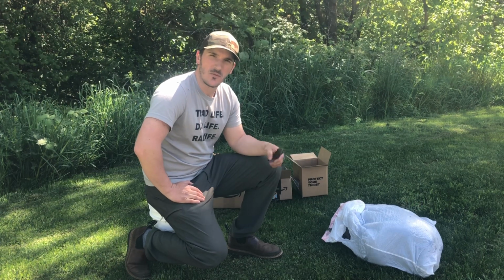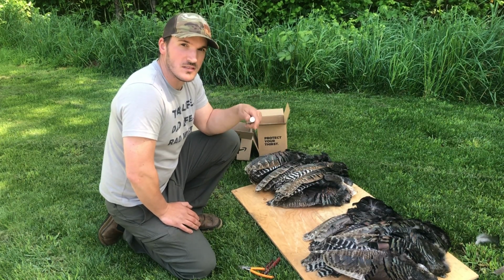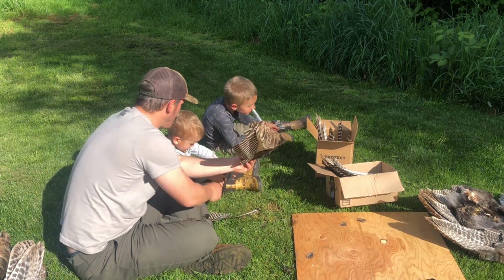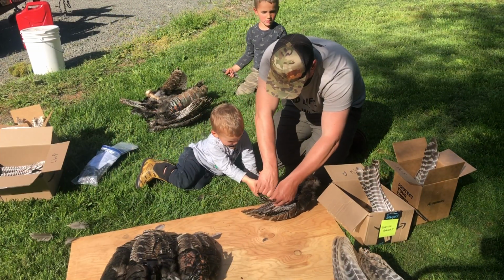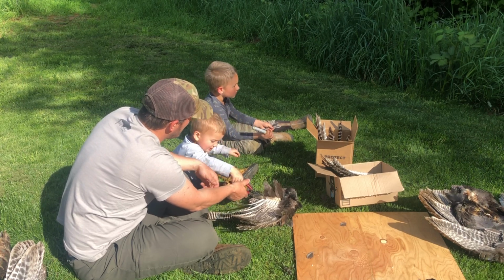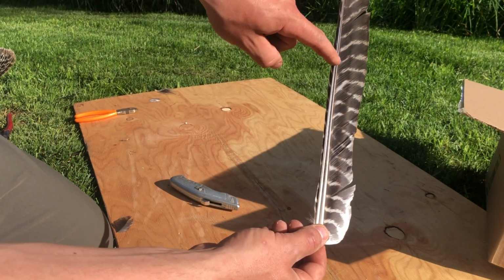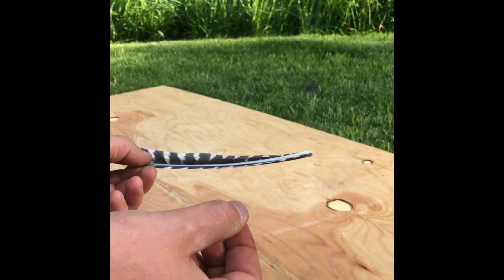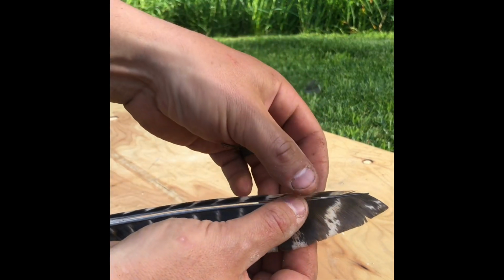Turkey Wings to Feather Fletching - Part 1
Follow along as we process turkey feathers from raw wing to separated feathers.

From wing to feather. For the beginner arrow maker or someone who normally buys their feathers. Take a look as I process natural turkey wings into primary and secondary feathers to eventually be ground into high quality feathers for high quality wood arrows.